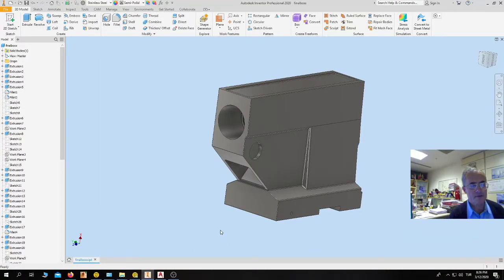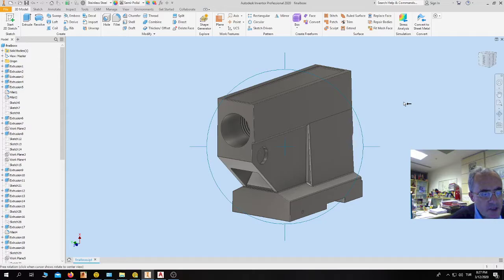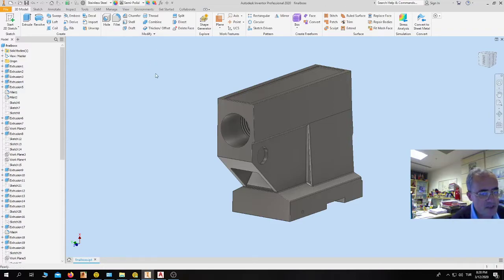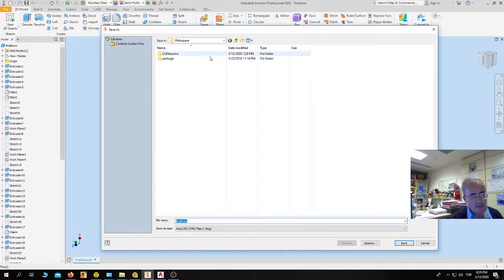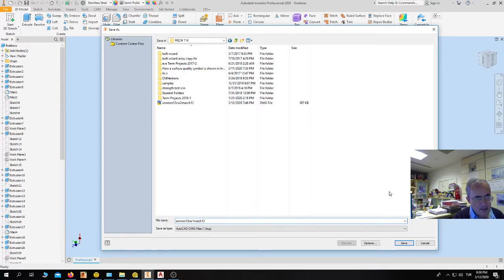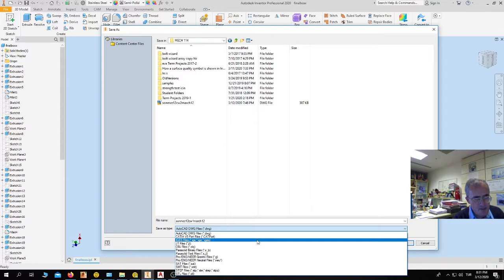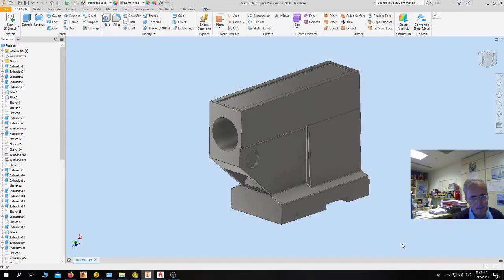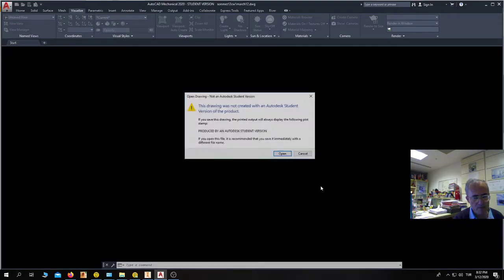How export an Inventor file to AutoCAD (or any other)?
A solid model created in Autodesk Inventor, let's say is needed in the environment of another CAD software. Inventor can change the format...